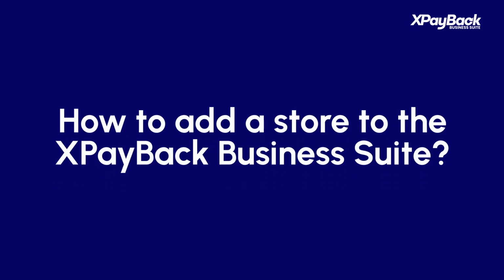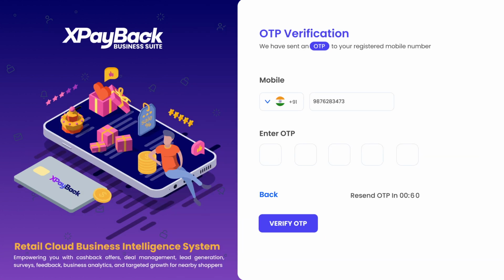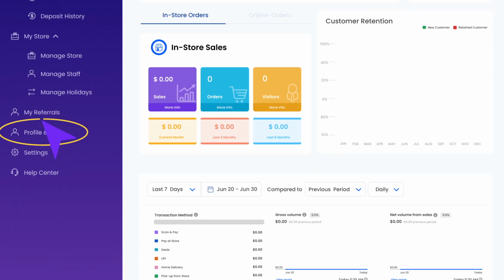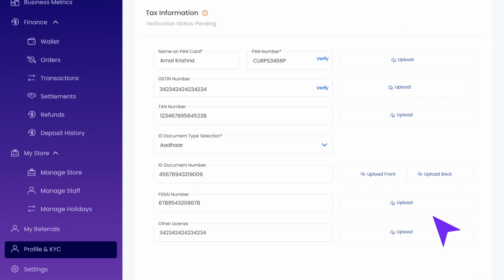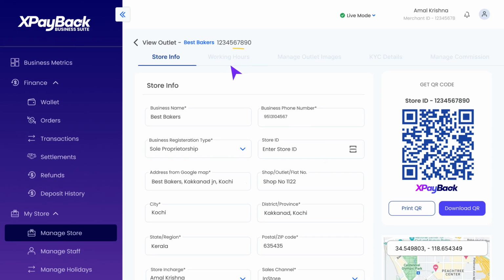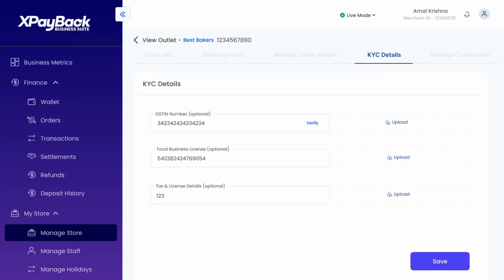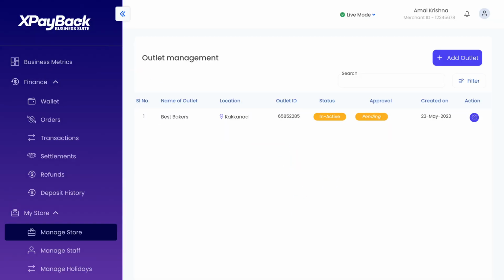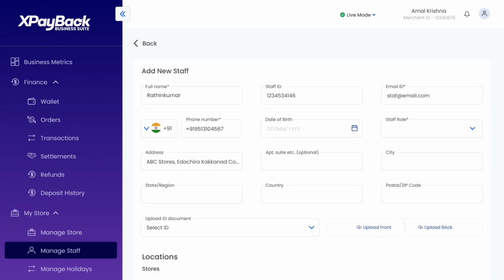How to list your business/shop in XPayBack app for Free ?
🏪 How to List Your Business/Shop in XPayBack User App for FREE | Full Guide

💡 Want to get more customers and grow your local business?

📲 Now you can list your shop or business in the XPayBack app – absolutely FREE!

In this video, we’ll show you the step-by-step process to list your business and start getting visibility among 1,00,000+ potential users on the app. 💥

🎯 Benefits of Listing on XPayBack:
- FREE Business Listing – No hidden charges
- Get listed on our user app instantly
- Attract nearby customers
- Promote offers, deals & cashback
- Join the XPayBack partner network 💼